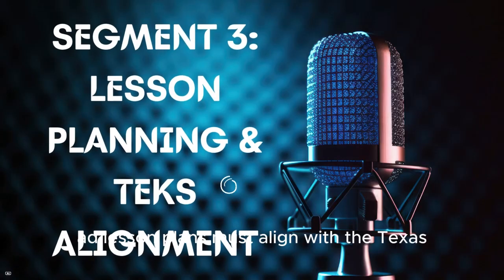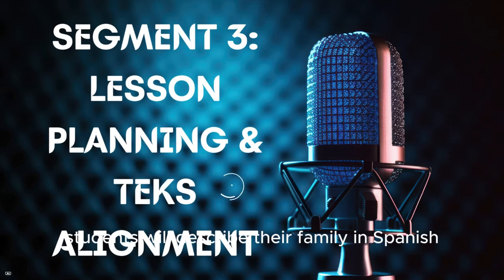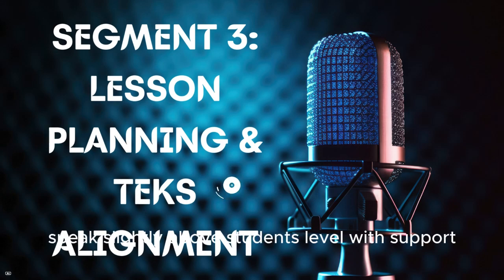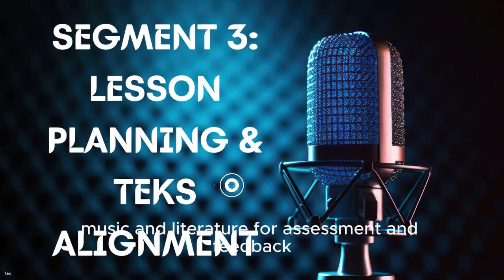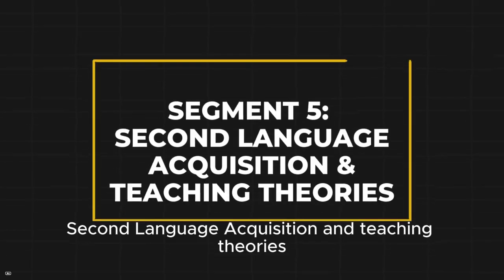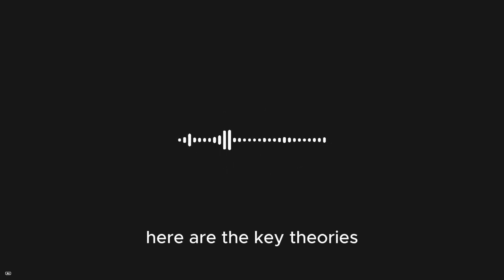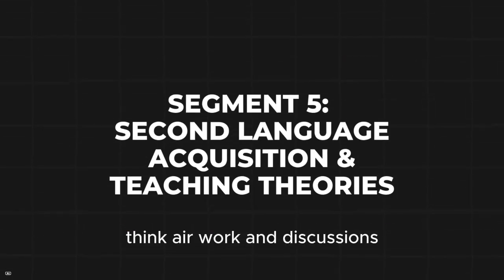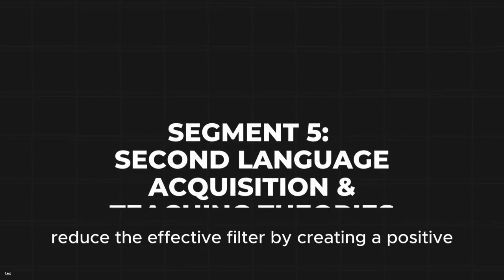Mastering Competency 2: Lesson Planning & Teaching Strategies for LOTE 613 Exam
Are you preparing for the LOTE 613 Spanish Teacher Certification Exam? This video breaks down Competency 2 into easy-to-understand concepts, covering instructional strategies, lesson planning, assessment methods, and more! Perfect for future Spanish teachers looking to strengthen their pedagogy skills.

📚 What You’ll Learn in This Video:
✅ How to adapt lessons for visual, auditory, and kinesthetic learners
✅ The role of multiple intelligences in language instruction
✅ TEKS alignment and lesson planning strategies
✅ Formative & summative assessment methods (rubrics, portfolios, exit tickets)
✅ Krashen, Vygotsky, & Chomsky’s language acquisition theories
✅ How to select and integrate authentic Spanish materials
✅ Teaching interpersonal, interpretive, and presentational communication
✅ Strategies to incorporate cultural awareness in Spanish instruction

💡 Ideal for:
✔️ Aspiring & current Spanish teachers
✔️ LOTE 613 test-takers
✔️ Educators seeking lesson planning strategies

0:00 – Intro: What is Competency 002?
0:30 – Learning Styles & Multiple Intelligences
1:30 – Lesson Planning & TEKS Alignment
2:30 – Assessment Strategies & Student Feedback
3:30 – Second Language Acquisition & Key Theories
4:30 – Selecting & Adapting Instructional Materials
5:30 – Developing Communication Skills in Spanish
6:30 – Cultural Awareness & the 5 C’s of Language Learning
7:10 – Wrap-Up & Study Guide Download